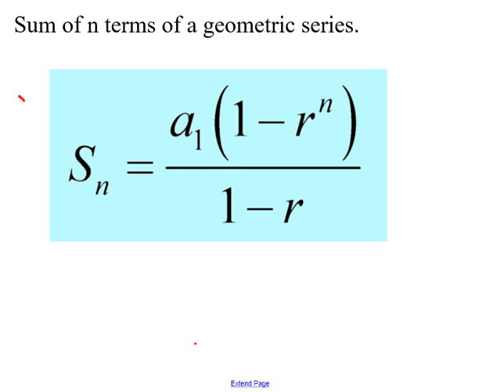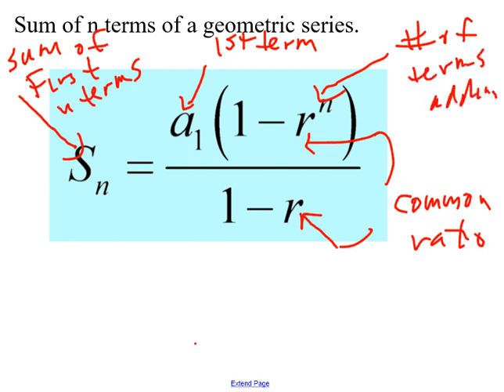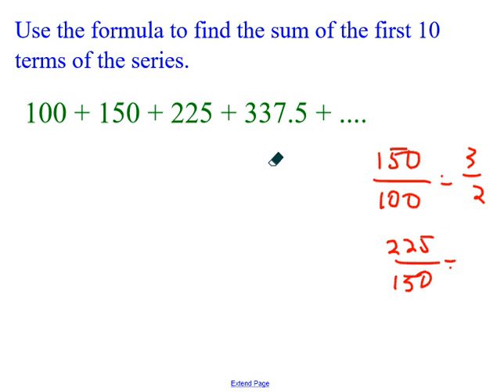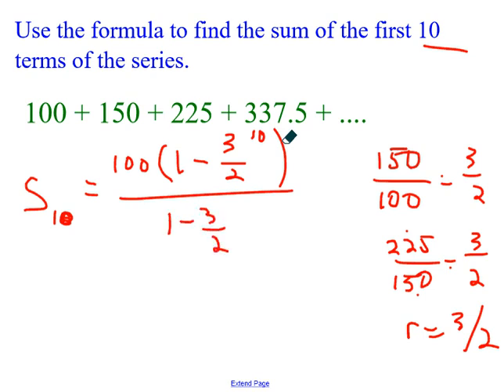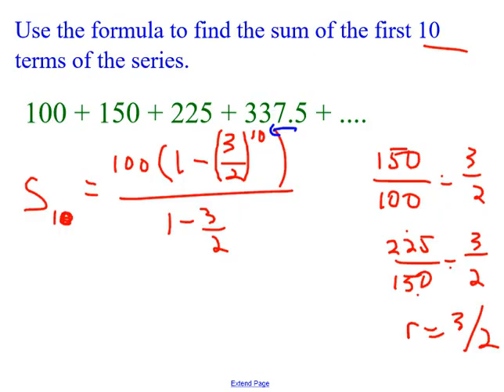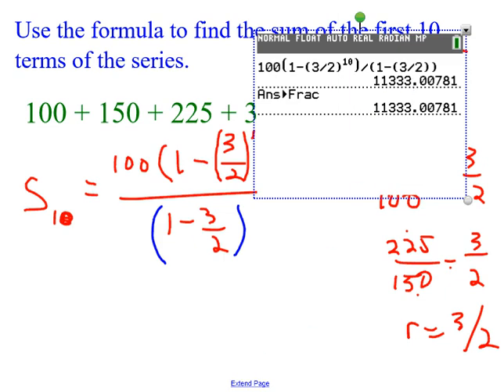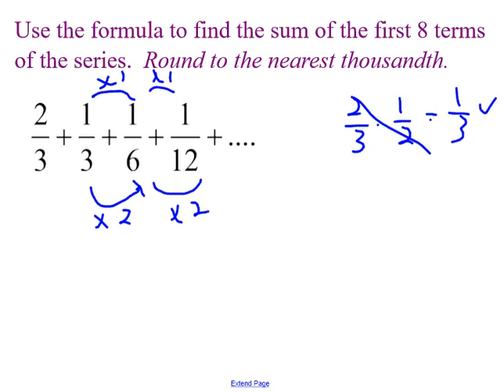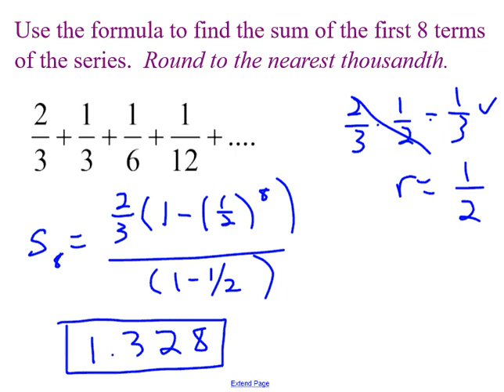Sum of Finite Geometric Series 1